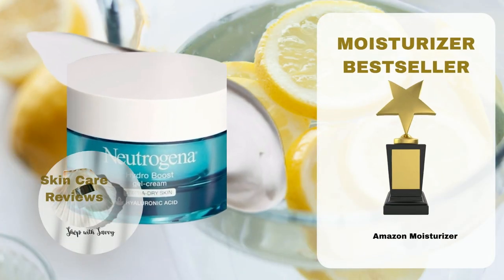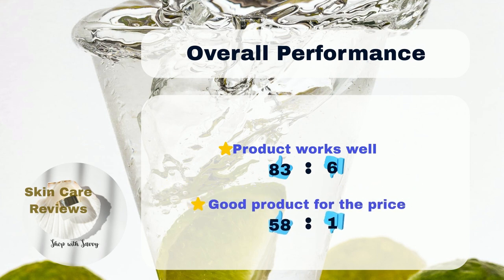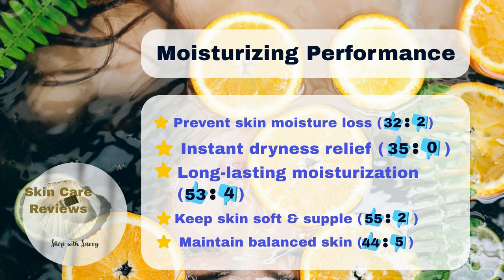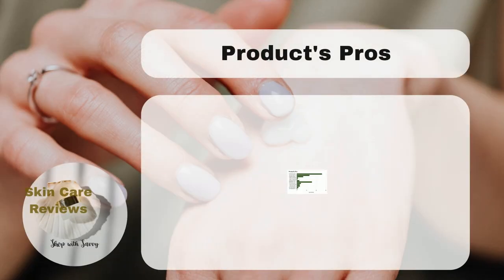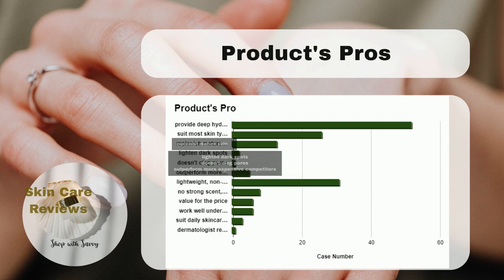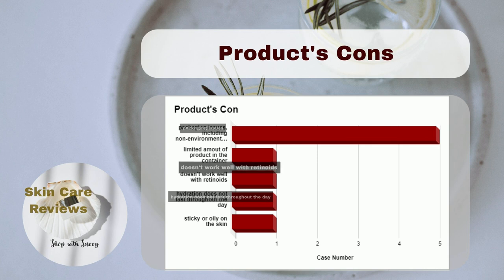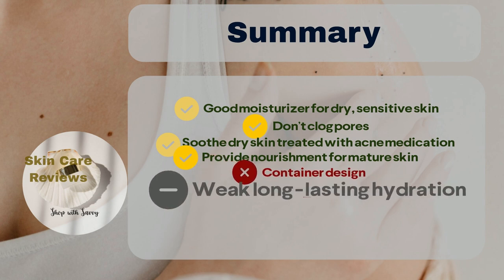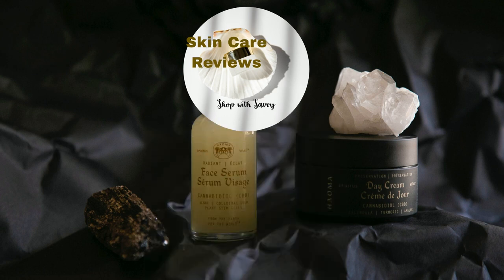Neutrogena Hydro Boost Gel Cream: Amazon Reviews Unpacked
In this video, we delve into the Amazon reviews of Neutrogena Hydro Boost Gel-Cream, breaking down the like-to-dislike ratio to give you a clear picture of Hydro Boost's effectiveness in providing instant dryness relief and long-lasting moisturization. We've scrutinized feedback from real Amazon buyers to help you make an informed decision. Our analysis also includes insights into skin irritation and acne breakout percentages, ensuring you know whether Neutrogena Hydro Boost Gel-Cream is safe and suitable for sensitive or acne-prone skin.

0:00 Product overview
0:27 Performance ratios
1:27 Skin reaction ratios
2:11 Pros & cons
3:42 Review summary
4:21 Conclusion
4:34 Closure

Purchase on Amazon